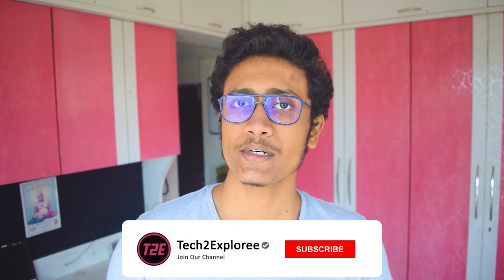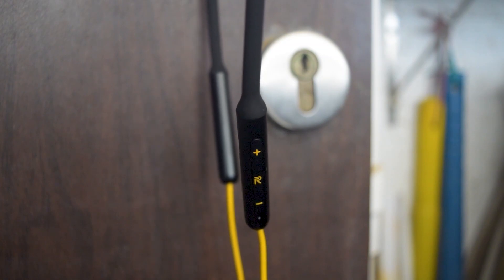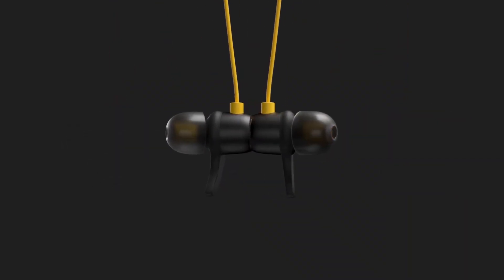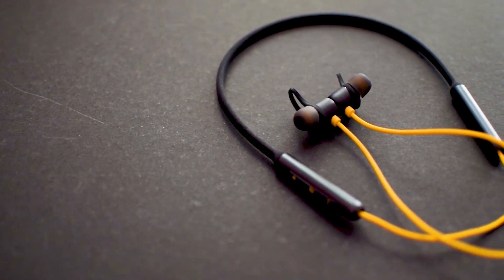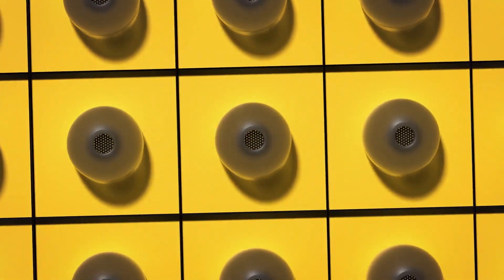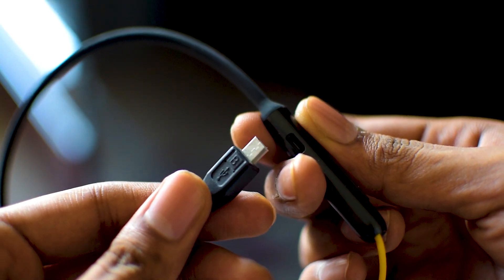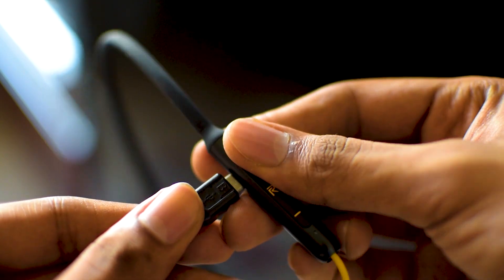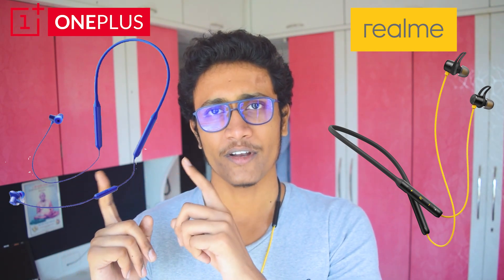oneplus Bullets Wireless Z VS Realme Buds Wireless in 2020 | Best earphone to buy under 2000 Rs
In this video we have compared two extremely popular wireless earphones in India right now, namely the OnePlus Bullets Wireless Z and the Realme buds Wireless. I have tested it for build quality, water resistance, comfort,  mic quality, sound quality (bass, clarity, loudness, etc),  PUBG gaming and more so that you can have a clear idea and help yourself make a purchase decision.This is a comparison between oneplus bullets wireless z vs realme wireless bluetooth earphones covering sound quality, battery life, specs and some other important stuff so you can decide whether you should buy oneplus bullets z or realme wireless.

Realme Buds Wireless

OnePlus Bullets Wireless Z